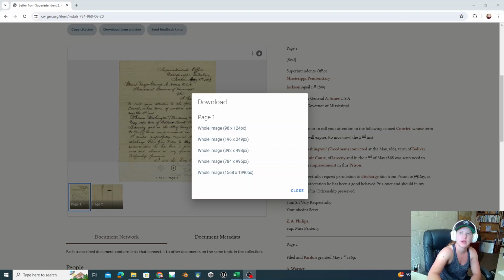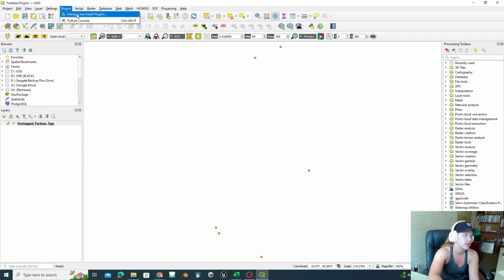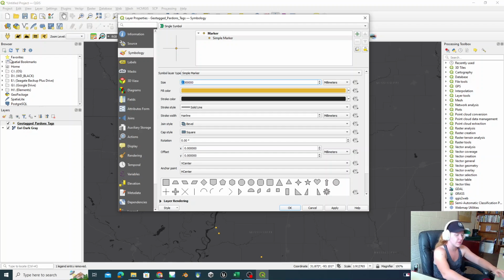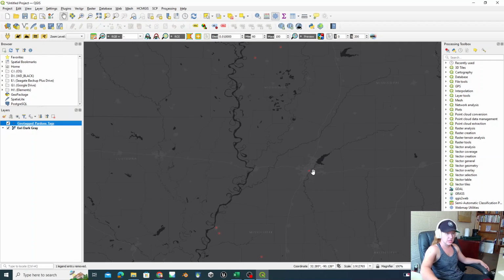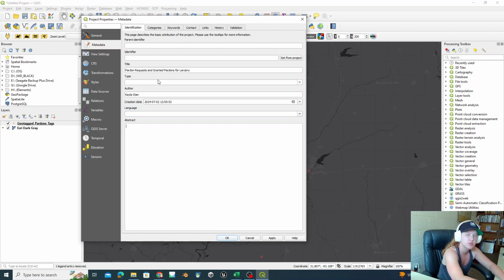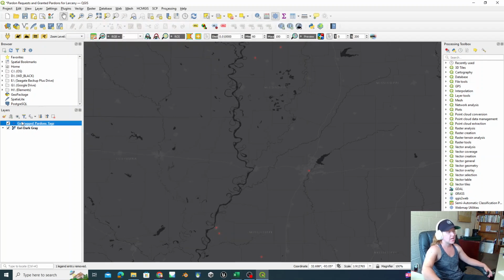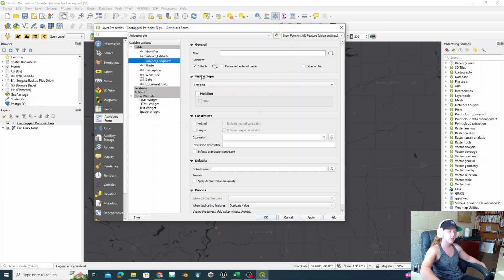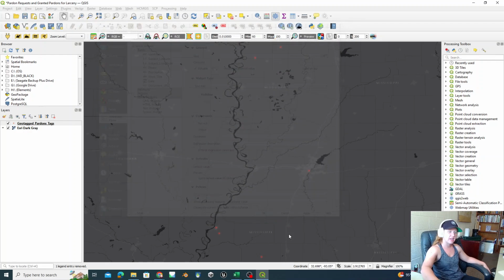QGIS 101: WebMapping QGIS Data Setup Tutorial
This tutorial guides you through the process of setting up your data for webmapping using QGIS. We'll cover everything from importing your datasets to configuring them for optimal performance in a web environment. Ideal for GIS professionals, developers, and enthusiasts looking to leverage QGIS for creating interactive web maps.

What you'll learn:
Importing datasets into QGIS
Configuring data for webmapping
Best practices for data setup
Tips for enhancing webmap performance